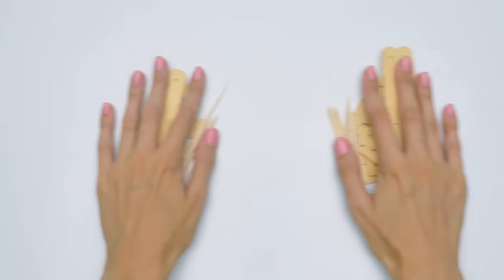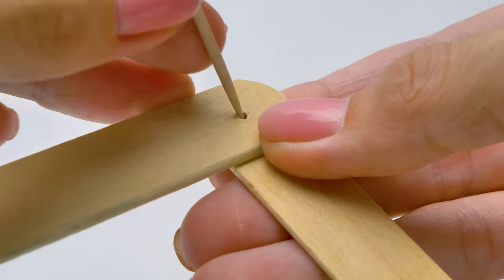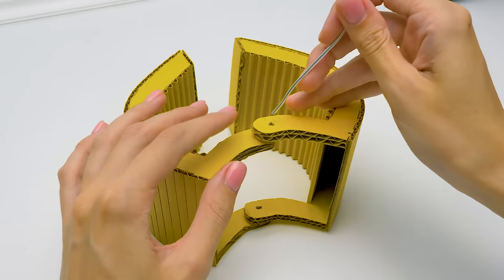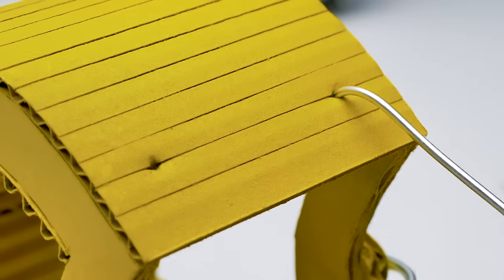Hydraulic Powered Claw Machine In Lego Style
Hi, guys! How about a real amusement park at your home? We are sure that everyone dreams of such a thing! Today we decided to craft a claw machine with toys! It will be a working hydraulic machine!

To make this craft, we need cardboard, hot glue, PVC pipes, wooden sticks and a few more details that Sue will tell you about in our video. We'll use wooden sticks to assemble a spring, which will move the mechanism. The wooden sticks are held together by toothpicks, and thanks to these joints, this part of the machine will move. Syringes play an important role in our craft. They will work as a hydraulic system. When the syringe closes, the spring will stretch. And when it opens - it will compress! Don’t forget to make the robo-arm! This is one of the most important details of our craft!

When the robo-arm is ready, we begin to design the external case. We will make a slot for falling toys, a back wall and walls with transparent windows. And finally, Sam's favorite part is decoration! We will cover the base of our toy machine with colorful LEGO parts.

We made a cool claw machine with toys and incredible remote control! We just need to test it! And whether Sammy will be able to catch the toy, you will find out at the end of our video!